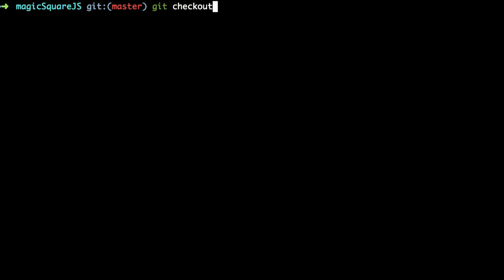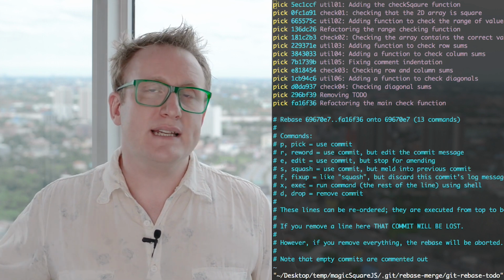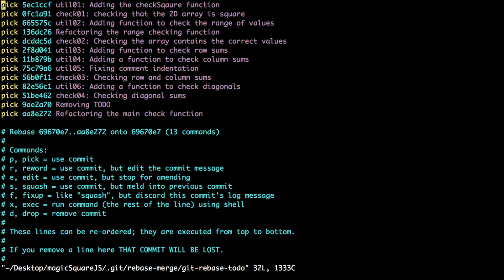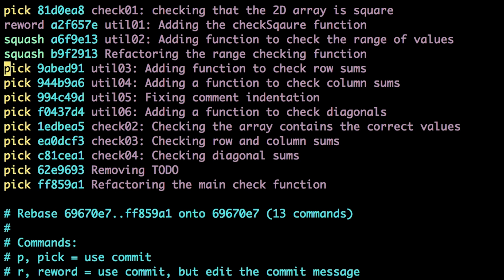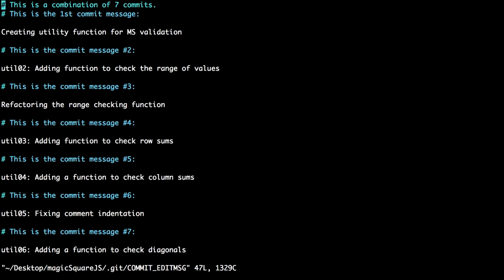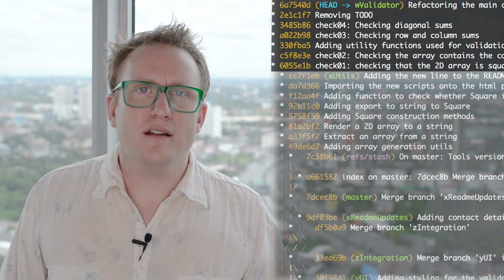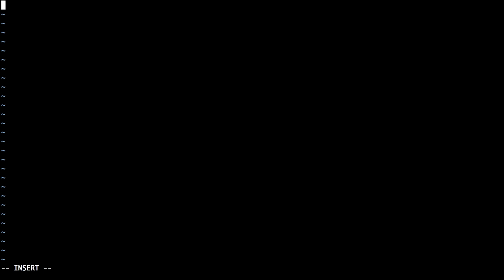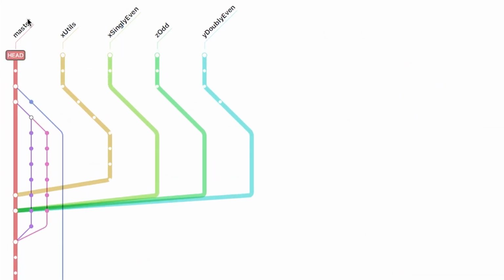Rebase Rewriting History - Mastering Git - raywenderlich.com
Rebase is a whole lot more powerful than just as a replacement for merge. It offers the ability to completely rewrite the history of your git repo. Discover how in this action-packed video.

Git is a version control system (VCS) for tracking changes in computer files and coordinating work on those files among multiple people. It is primarily used for source code management in software development, but it can be used to keep track of changes in any set of files. As a distributed revision control system it is aimed at speed, data integrity, and support for distributed, non-linear workflows.

Git was created by Linus Torvalds in 2005 for development of the Linux kernel, with other kernel developers contributing to its initial development. Its current maintainer since 2005 is Junio Hamano.

As with most other distributed version control systems, and unlike most client–server systems, every Git directory on every computer is a full-fledged repository with complete history and full version tracking abilities, independent of network access or a central server.

Git's design was inspired by BitKeeper and Monotone. Git was originally designed as a low-level version control system engine on top of which others could write front ends, such as Cogito or StGIT. The core Git project has since become a complete version control system that is usable directly. While strongly influenced by BitKeeper, Torvalds deliberately avoided conventional approaches, leading to a unique design.

Characteristics

Git's design is a synthesis of Torvalds's experience with Linux in maintaining a large distributed development project, along with his intimate knowledge of file system performance gained from the same project and the urgent need to produce a working system in short order. These influences led to the following implementation choices:

Strong support for non-linear development

Git supports rapid branching and merging, and includes specific tools for visualizing and navigating a non-linear development history. In Git, a core assumption is that a change will be merged more often than it is written, as it is passed around to various reviewers. In Git, branches are very lightweight: a branch is only a reference to one commit. With its parental commits, the full branch structure can be constructed.
Distributed development

Like Darcs, BitKeeper, Mercurial, SVK, Bazaar, and Monotone, Git gives each developer a local copy of the full development history, and changes are copied from one such repository to another. These changes are imported as added development branches, and can be merged in the same way as a locally developed branch.

Compatibility with extant systems and protocols

Repositories can be published via Hypertext Transfer Protocol (HTTP), File Transfer Protocol (FTP), rsync (removed in Git 2.8.0), or a Git protocol over either a plain socket, or Secure Shell (ssh). Git also has a CVS server emulation, which enables the use of extant CVS clients and IDE plugins to access Git repositories. Subversion and svk repositories can be used directly with git-svn.

Efficient handling of large projects

Torvalds has described Git as being very fast and scalable, and performance tests done by Mozilla showed it was an order of magnitude faster than some version control systems, and fetching version history from a locally stored repository can be one hundred times faster than fetching it from the remote server.
Cryptographic authentication of history

The Git history is stored in such a way that the ID of a particular version (a commit in Git terms) depends upon the complete development history leading up to that commit. Once it is published, it is not possible to change the old versions without it being noticed. The structure is similar to a Merkle tree, but with added data at the nodes and leaves. (Mercurial and Monotone also have this property.)

Toolkit-based design

Git was designed as a set of programs written in C, and several shell scripts that provide wrappers around those programs. Although most of those scripts have since been rewritten in C for speed and portability, the design remains, and it is easy to chain the components together.